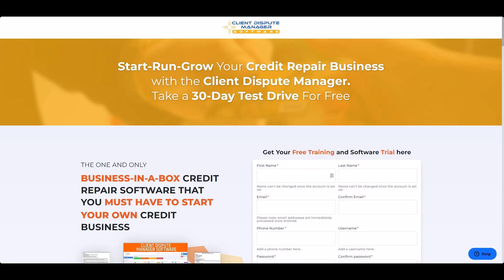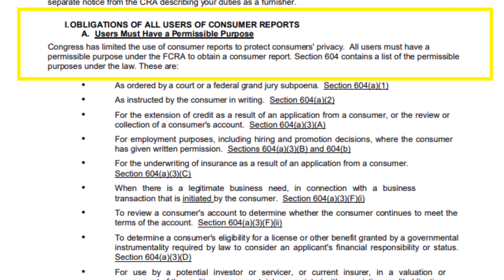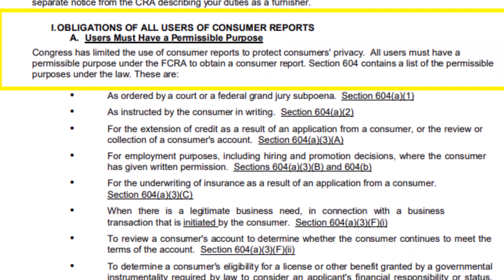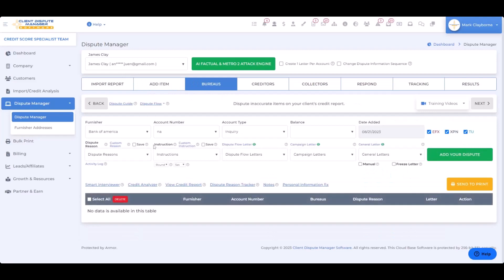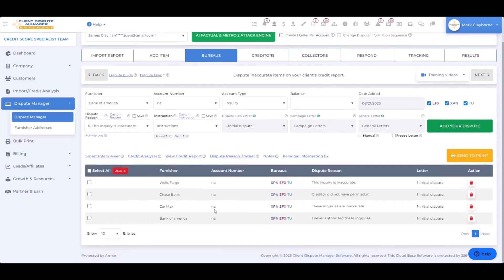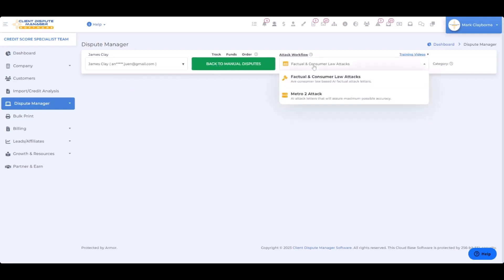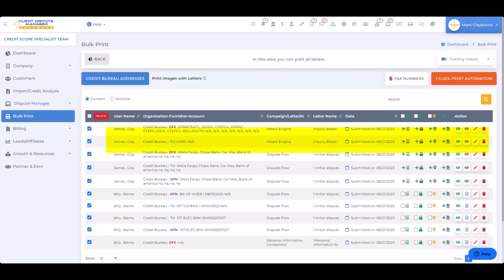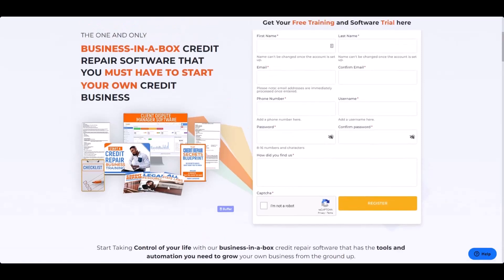Dispute Inaccurate Inquiries in less than 4 Seconds Using AI Credit Repair Software.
Credit Repair Software: In this video, I'm going to show you how to dispute inaccurate inquiries in less than 4 seconds using the AI Factual & Metro 2 Attack Engine.